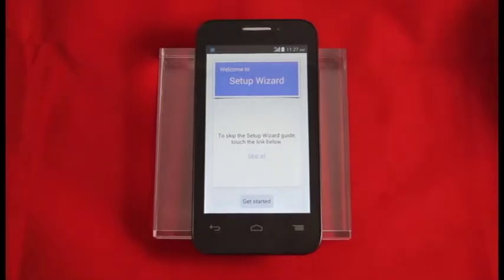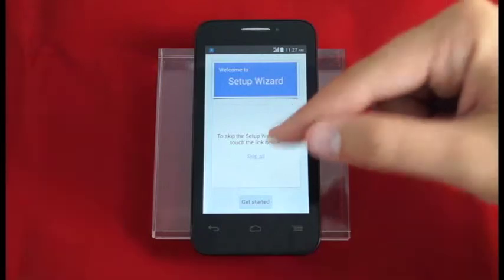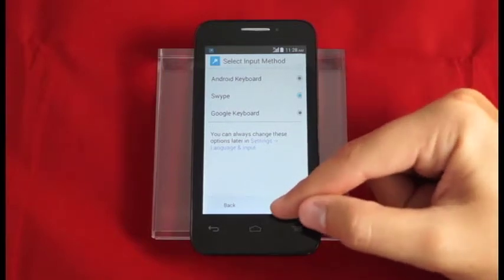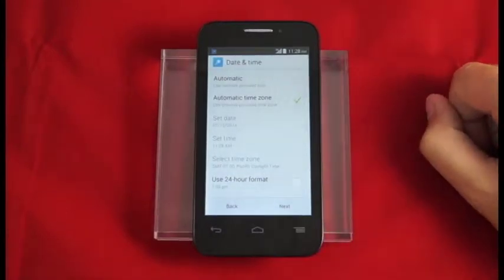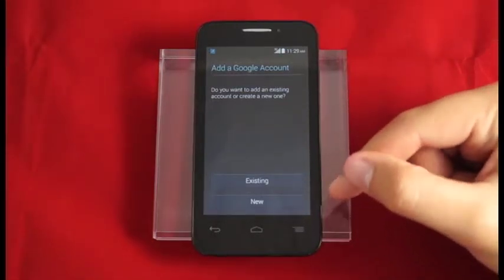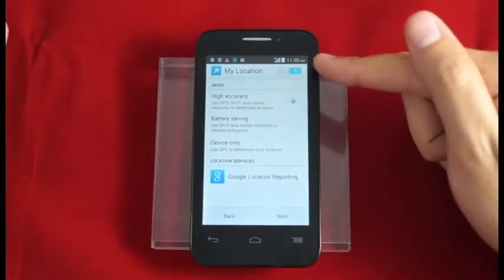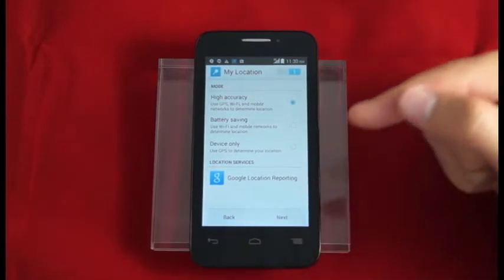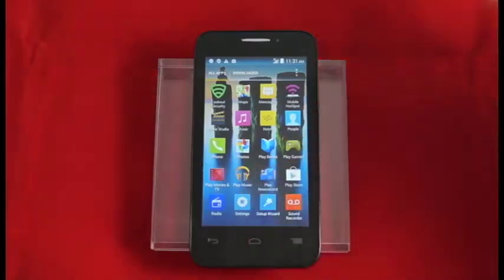Evolve 2 How-To: Setup Your Device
In this video, we show you how to setup your ALCATEL ONETOUCH Evolve 2 smartphone.